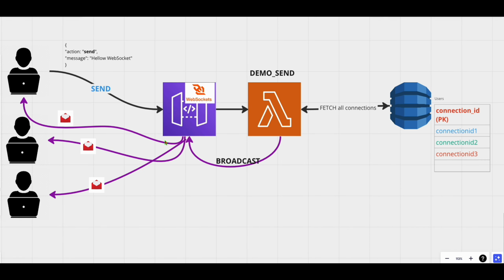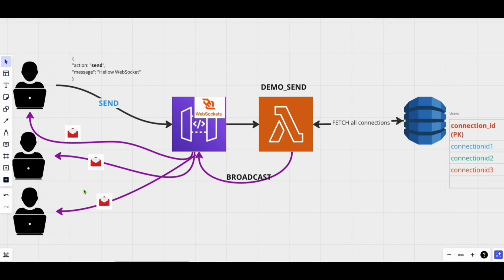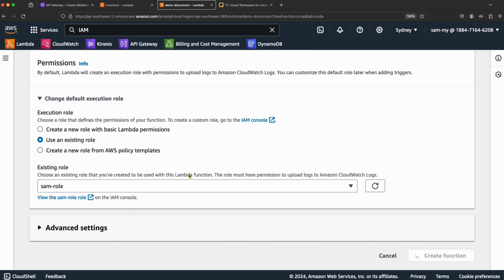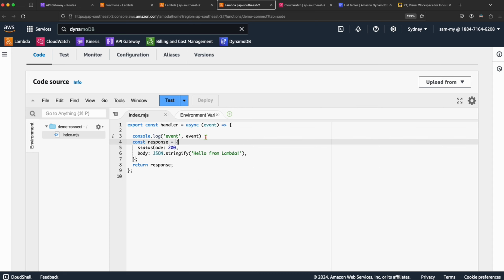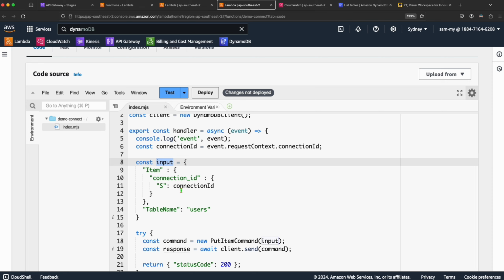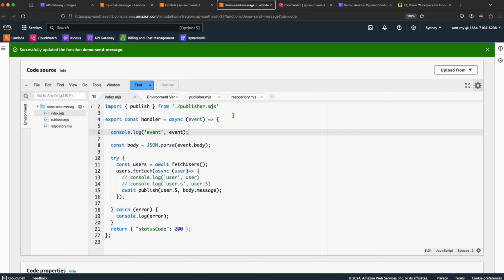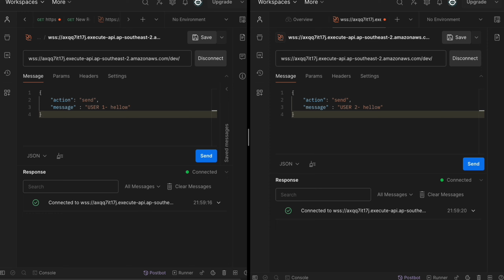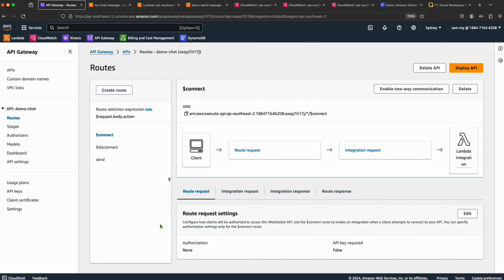How to use API Gateway as SOCKET API ( Latest)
Step by step for creating API Gateway Socket API. This video show how to create Chat application using  WebSocket API.